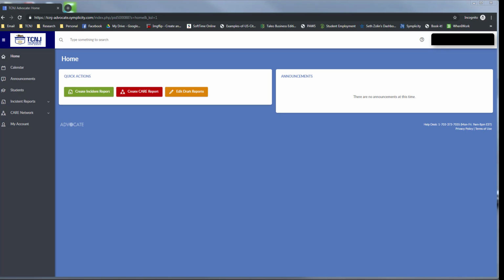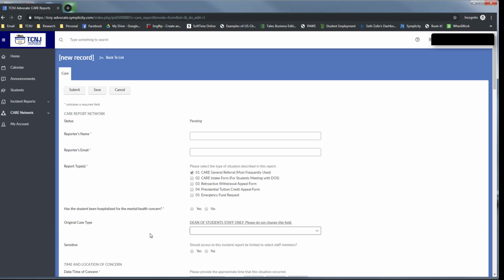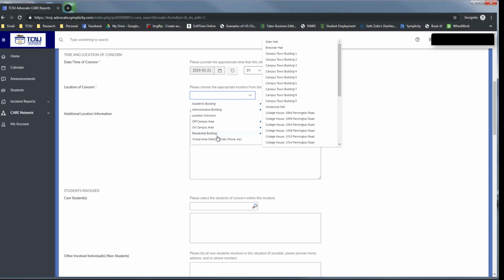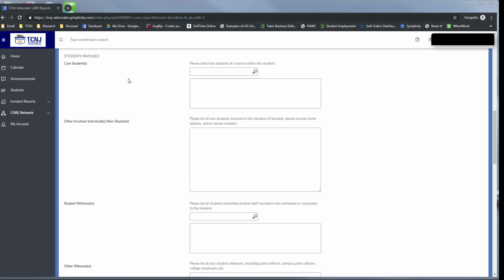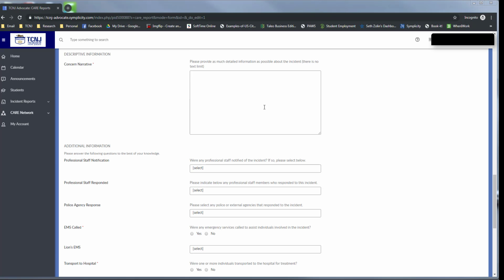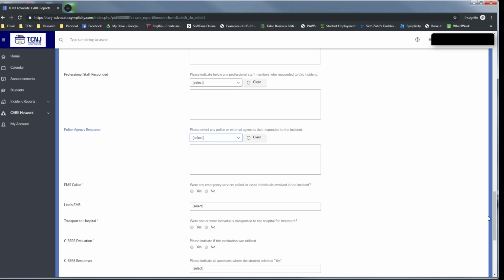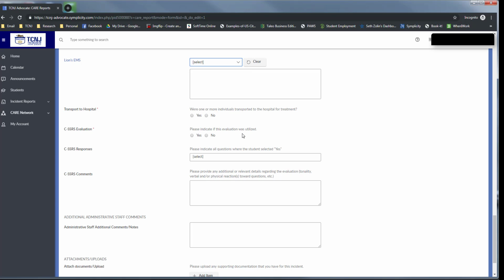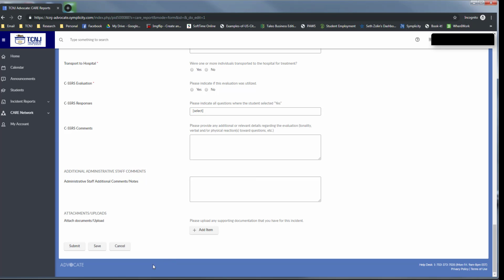CARE Report Tutorial